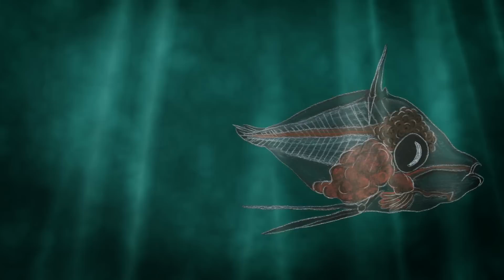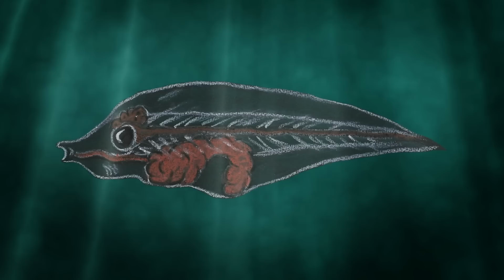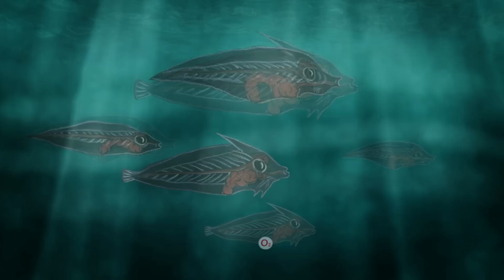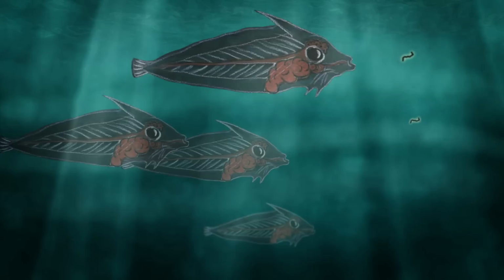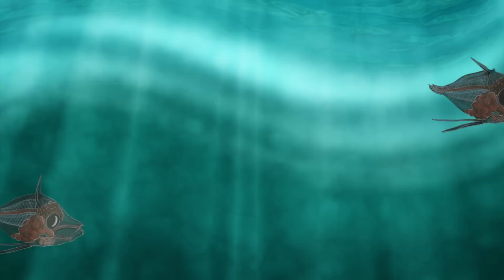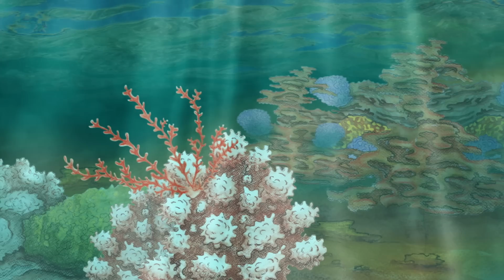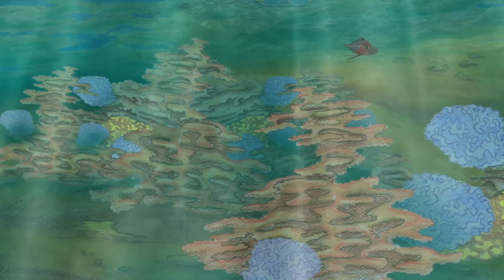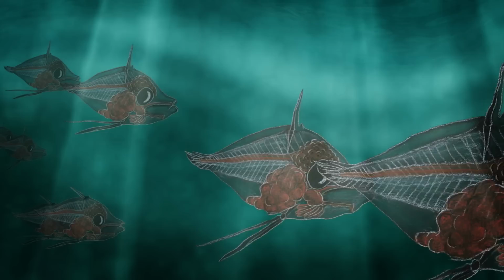The secret lives of baby fish - Amy McDermott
Coral reef fish, like the yellow tang surgeonfish, begin life in a fascinating and weird way – as tiny floating larvae! These babies are capable of drifting thousands of miles on ocean currents, far from the reefs where they were born. Amy McDermott describes how these tiny trekkers travel across vast oceans, searching for the far-flung reefs they will one day call home.

Lesson by Amy McDermott, animation by Reflective Films.